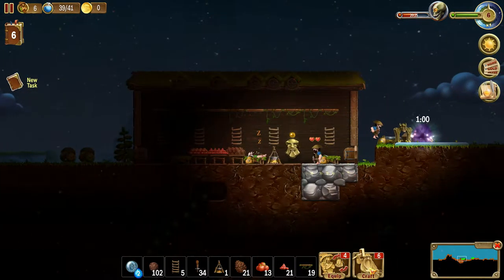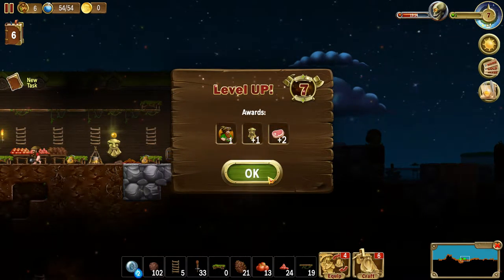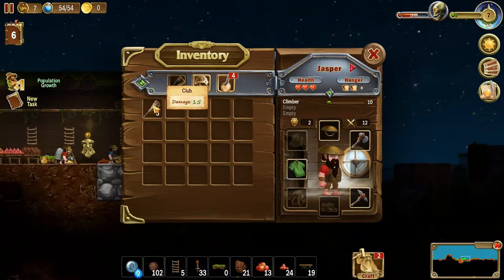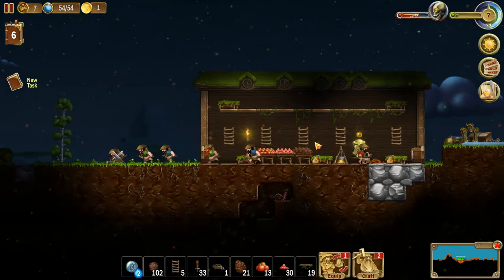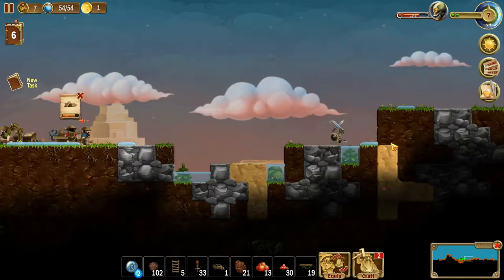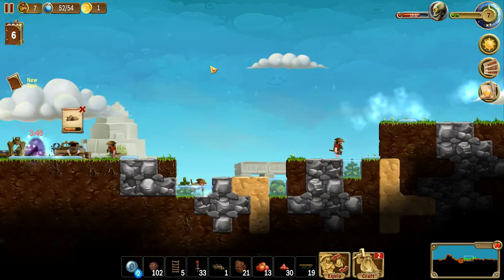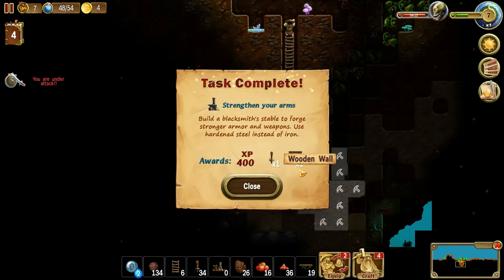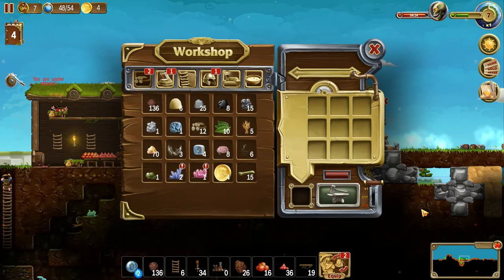Craft The World : Pt3. Learning To Smith Iron. Technology Advancement!! (Steam PC Gameplay 1080p HD)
Craft the World is a research-based micro-management titles featuring the cuddliest, drunkest, hairiest creatures on the planet! Dwarves are stubborn, and getting them to follow orders isn't easy... But we have no choice. We must make them Craft the World!

The gameplay in Craft the World is extremely slow, but the wonderful graphics and variety of unlocks from tools to furniture to armor and weapons keeps me well engaged! Craft the World has about 20 in my Steam account, but we are getting ready for a lot more!

If you enjoy micro-management and creating/exploring your own little planet you might just love Craft the World. The gameplay is much slower than something like Terraria, but this gives me a chance to ramble about inconsequential things! Which is always a treat!

GOD-SIMULATION
You control a tribe of dwarves by giving them commands to dig in certain places, attack enemy creatures, and build houses and other structures. You'll need to provide your dwarves food and clothing, as well as help them with magic when fighting against other inhabitants of the world. You start the game with one dwarf and gain additional dwarves as your experience level increases.

SANDBOX GAME
Each game level has many layers of earth to explore, from the sky down to boiling subterranean lava. The level is randomly generated as an island, restricted by natural boundaries: oceans on the edges, lava beneath it, and the sky above. Other features include day and night and changing weather conditions. The worlds differ in size, humidity, temperature, terrain, and flora and fauna. Abandoned halls and rooms with treasure are hidden somewhere deep within the islands.

CRAFTING
One feature of the game is a user-friendly system of recipes for crafting. The recipes are organized and easily accessible. You can craft dozens of different items: building blocks for houses, furniture, decorations, weapons, armor, ammunition, and food for your dwarves.

RTS
At the outset you find the recipes for basic tools and items, and build a small house with places to sleep and eat. Then, the size of the tribe increases and catches the attention of other inhabitants of the world. Most of them are night creatures and dwell underground. The worlds are full of fantasy creatures like zombies, skeletons, goblins, beholders, ghosts, giant spiders, and others. Some of them pay little attention to the dwarves, as long as the dwarves do not come into their field of vision. Others gather into quite large groups and try to break into the dwarves’ residence.

TOWER DEFENSE
Especially dangerous are the waves of monsters that appear from time to time from portals. So, do not neglect to build a safe haven with strong walls and numerous trapdoors, cells, firing towers, and secret passageways.

MAGIC
As a divine being, you possess various spells. You can speed up the movement of the dwarves, open small portals, illuminate dark caves to scare away monsters, evoke natural magic in the form of rain or tree growth, hurl fireballs at the monsters’ heads, and find useful resources and hidden rooms underground, thereby helping to speed up resource extraction, exploration of the world, and the population growth of your assistants.

I really enjoy this game. I bought in during EA on a whim and have been pleasantly surprised by it. Especially the longevity it has in game play. It can be slow at times, and some of the newest features (rats, spiders) can get annoying, but these are minor gripes for an overall outstanding colony builder.

You start with 1 dwarf, and grow your colony by crafting, fighting nighttime skeleton and zombie attackers, and then a massive wave of enemies every 45 minutes or so. In the first (easiest) world, you get to about 12 dwarves by the time you find and fix the portal out. Then you go to a new world where resources are harder to find, and the fighting waves of monsters are harder. This is where the game become much more challenging, which keeps it interesting.

The dev recently added DLC which brought female dwarves into the game, and a few other changes, but the gameplay itself remains a colony builder at it's core. I do wish they would eliminate the damn rats that show up when your "home" is not yet "comfortable" as it is an annoyance -spectf